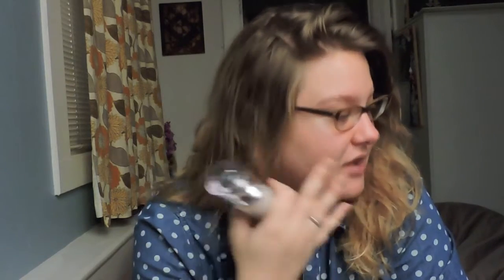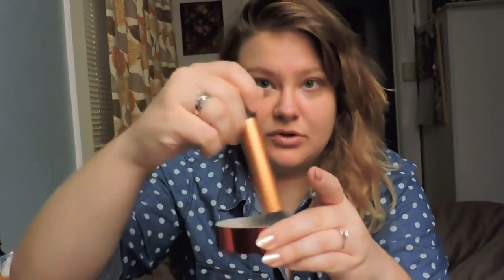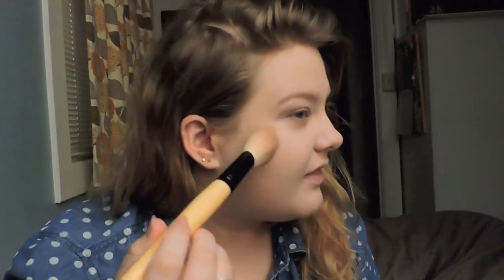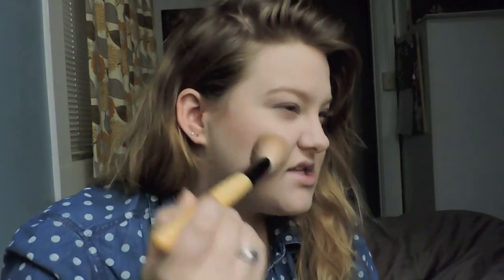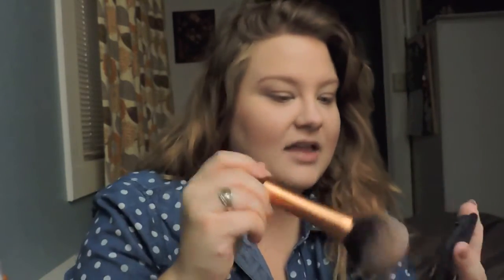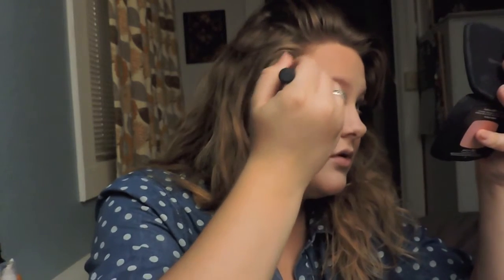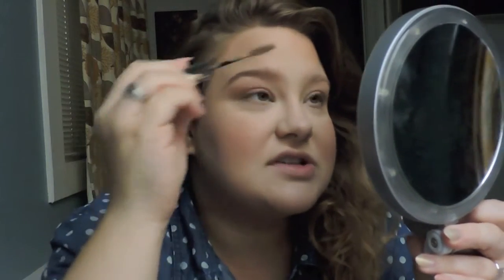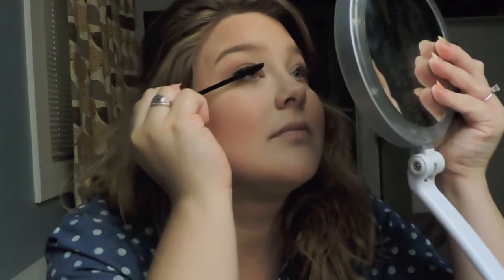Mineral Makeup Routine: BareMinerals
I have been loving mineral makeup for the last few weeks! In this video, I share with you my new bareminerals products and show you how to achieve a youthful, natural, glowy look.